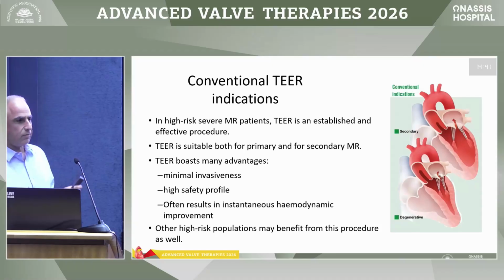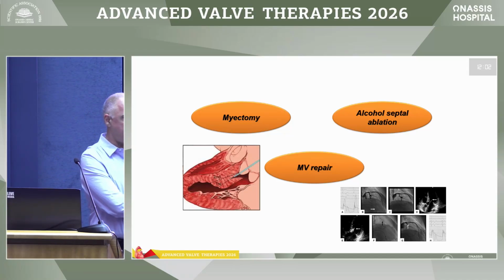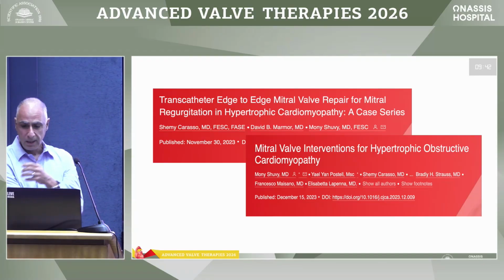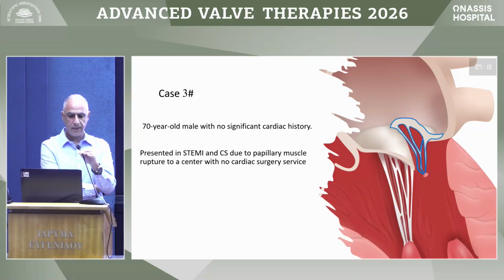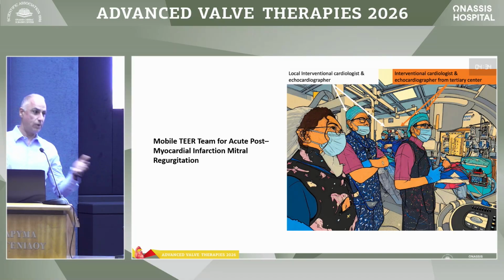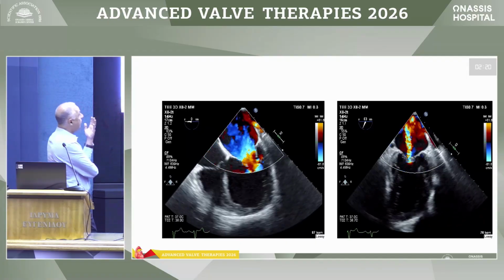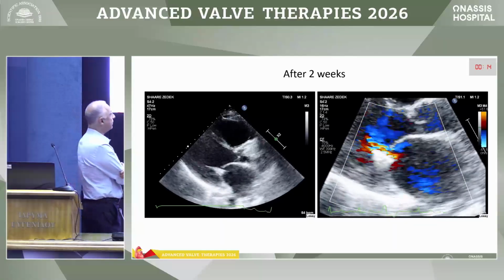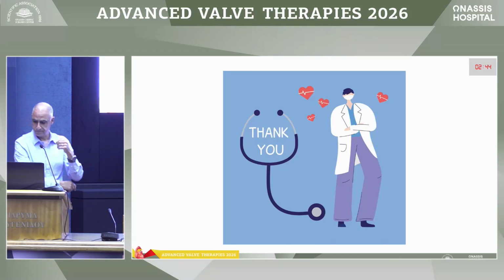M. Shuvy | MR TEER tips and tricks for yellow and red zone patients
20/6 | Room Amphitheatre Eugenides Foundation (Greek Local Time)

11:00 - 12:30 | SESSION VI: HOT TOPICS IN MITRAL VALVE INTERVENTIONS II  Moderator: P. Patsalis, M. Shuvy   11:00 - 11:15 | Patient selection for mitral valve interventions  V. Ninios   11:15 - 11:30 | Tips and tricks for mitral transcatheter edge-to-edge repair: Anatomy and imaging  J. Grapsa   11:30 - 11:45 | Live in-a-box case 10: TEER in Mitral with anatomical challenges, Onassis Hospital  G. Zarogiannis  Operators: I. Iakovou, G. Zarogiannis, I. Kosmas, K. Perlepe, P. Ftikos   11:45 - 12:00 | MR TEER tips and tricks for yellow and red zone patients  M. Shuvy   12:00 - 12:15 | Live in-a-box case 11: TMVR in Mitral Ring, Onassis Hospital  M. Chatzitofi  Operators: I. Iakovou, G. Zarogiannis, I. Kosmas, K. Perlepe, P. Ftikos   12:15 - 12:30 | Discussion  Panel: J. Grapsa, V. Ninios, N. Koutsogiannis